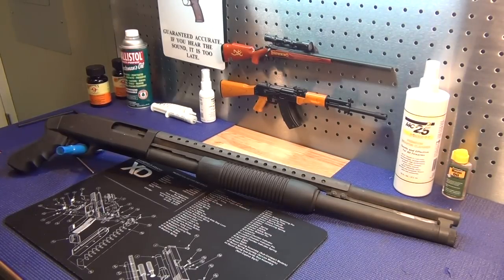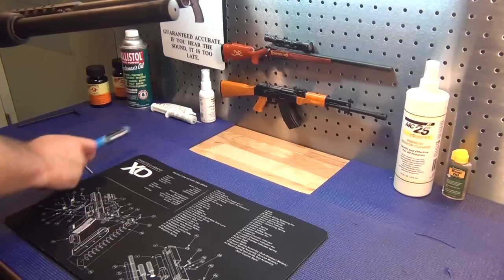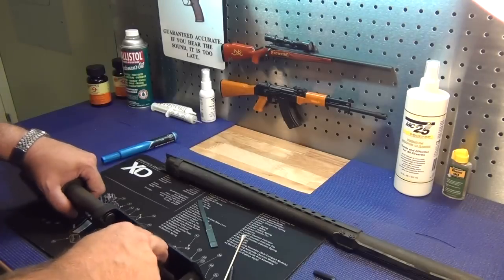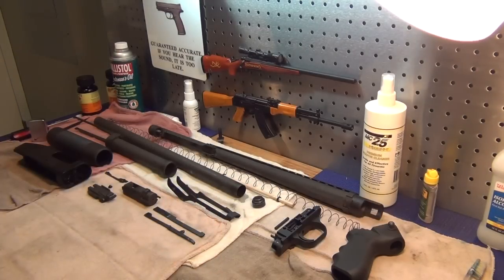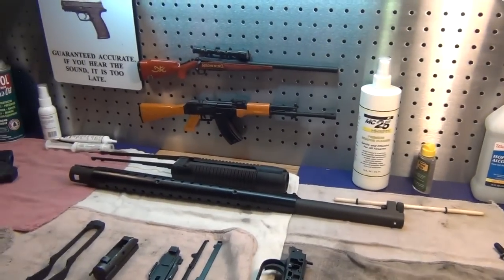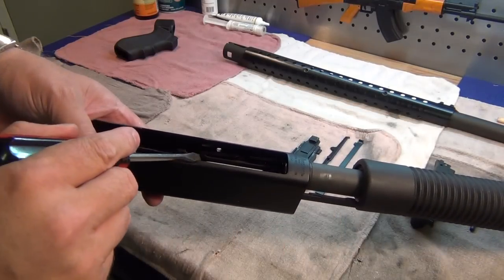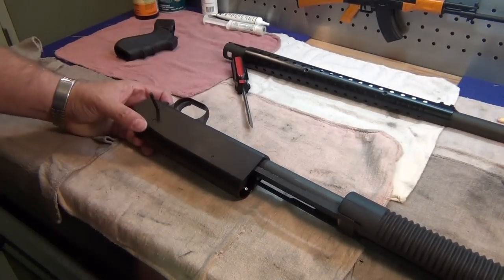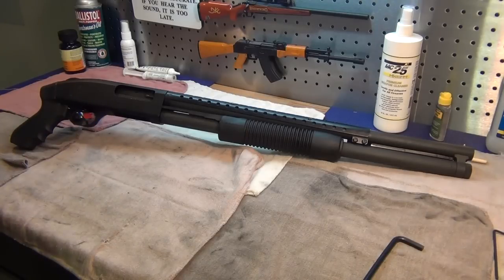Bring An Abused Gun Back To Life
Neglected, used guns are not a total loss if they are structurally sound..
Common sense goes a long way sometimes.